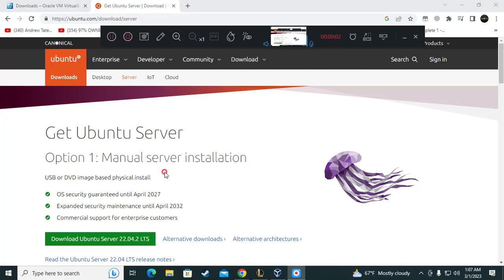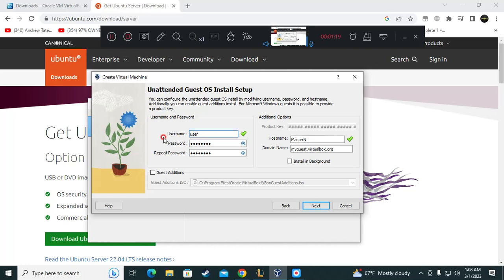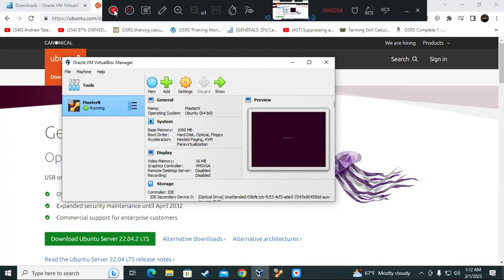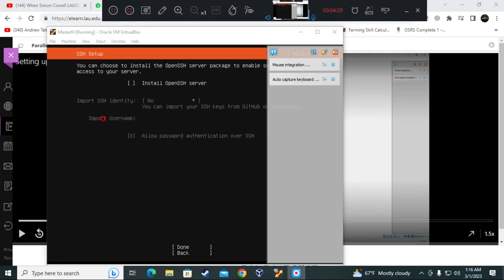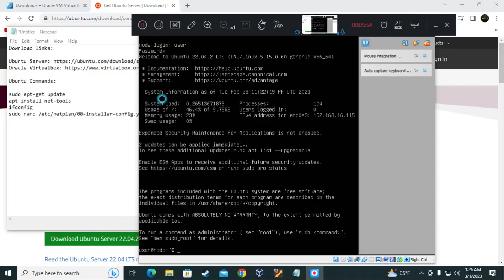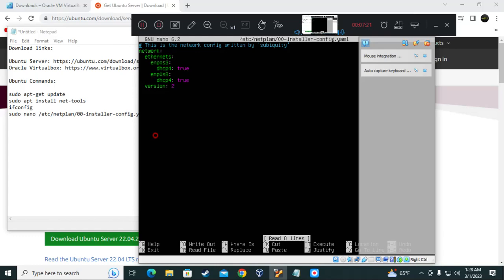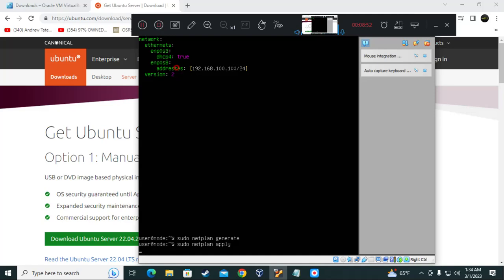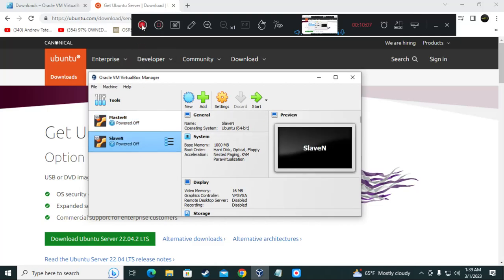MPI | Virtual box connection using ubuntu server to run code in parallel | Part 1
Ubuntu Commands:

ifconfig
sudo nano /etc/netplan/00-installer-config.yaml
sudo netplan generate
sudo netplan apply
ifconfig
sudo shutdown -h